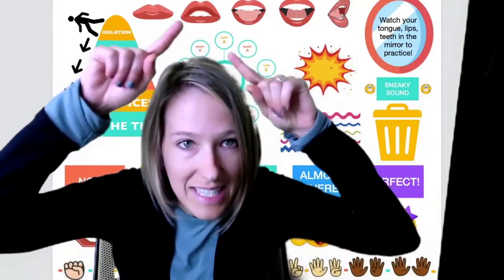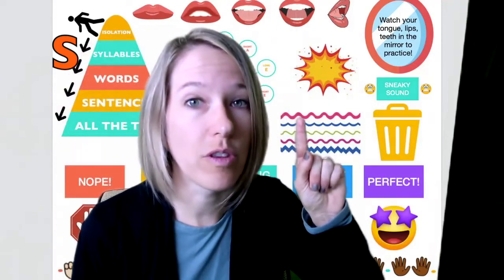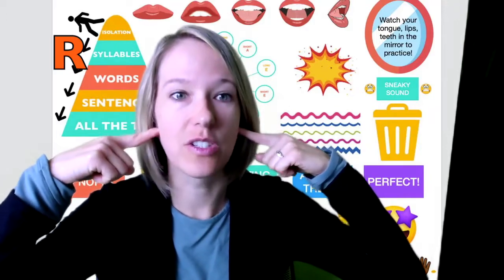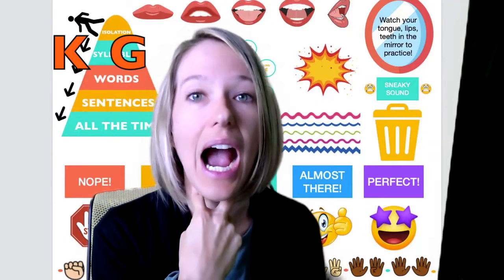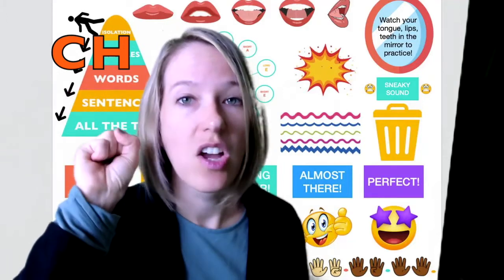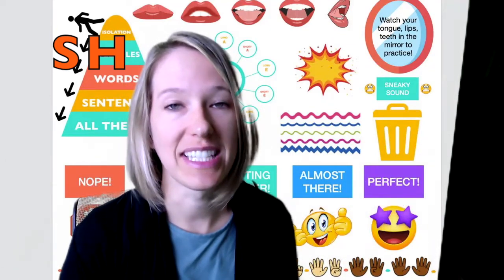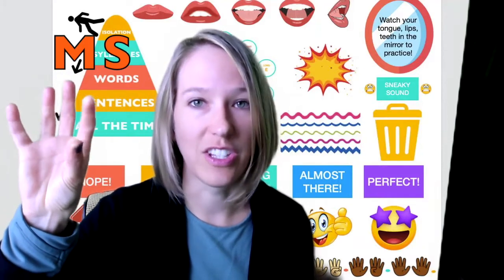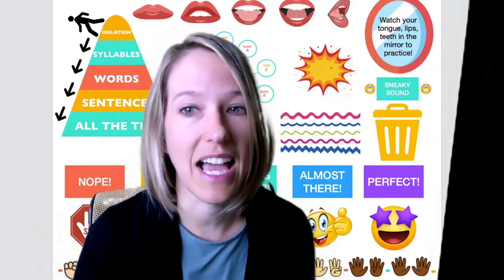Speech with Jenn: Gestural Cues for Speech Sounds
Hello teachers, parents, and caregivers,
You can learn how to use gestural cues just like the speech therapist to help your child in making their speech sounds correctly. Increasing awareness and education is key for students to generalize accurate speech sound production. For more helpful videos, check out speechwithjenn.com.